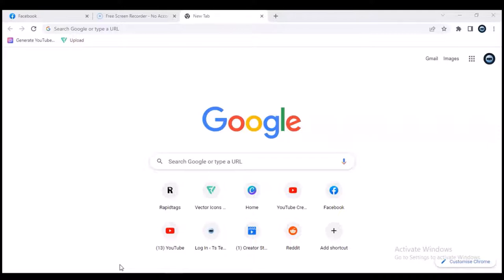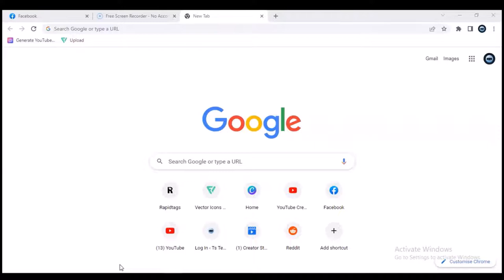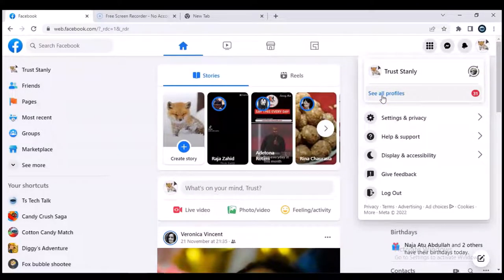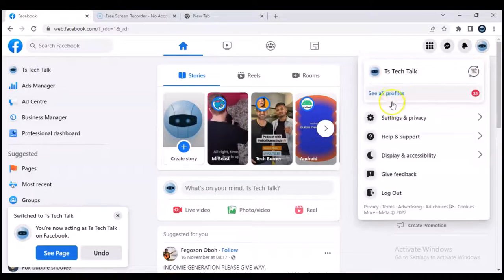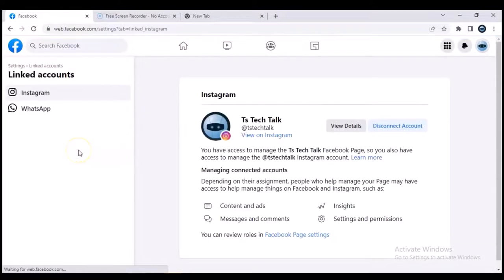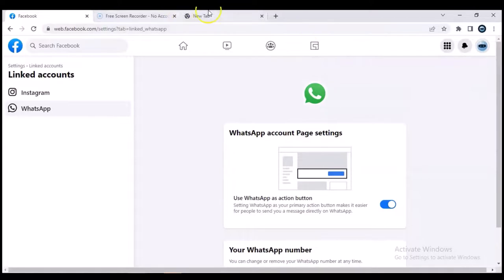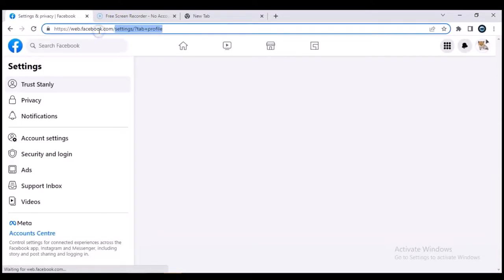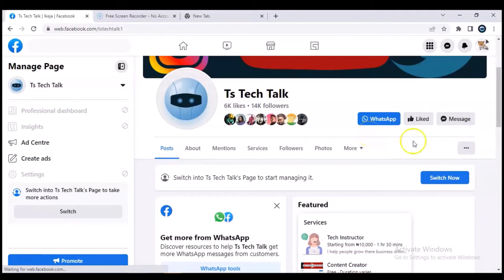How To Set Preferred Messenger On Facebook Page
I will show you How To Set Preferred Messenger On Facebook Page, when you have both Messener and WhatsApp messenger to choose is quite difficult to decide but depending on you there will be a good one for you just try them and decide your self.